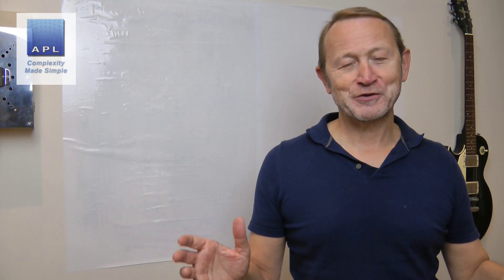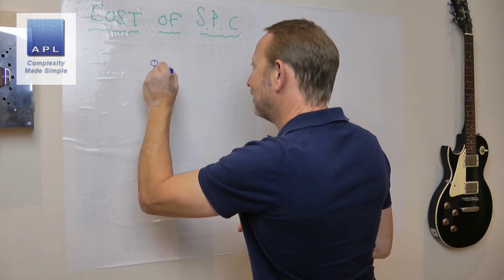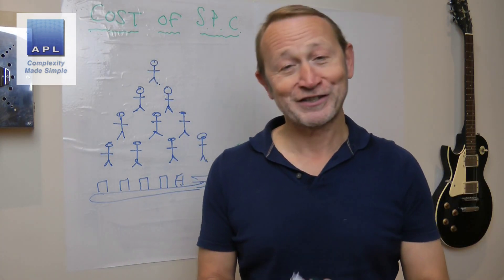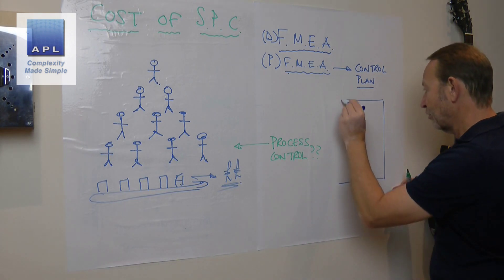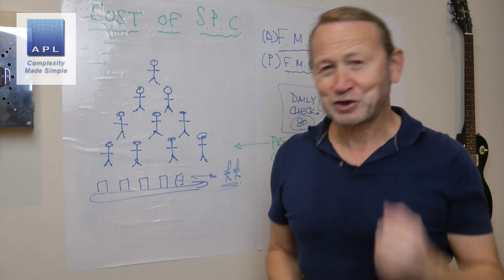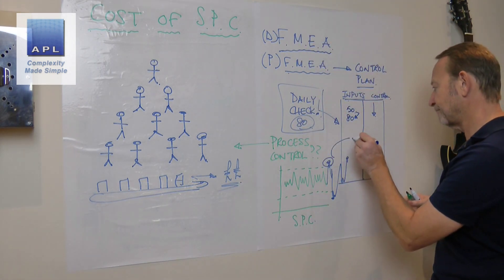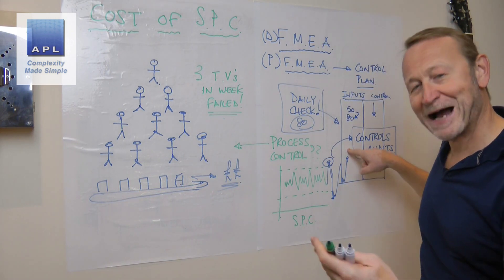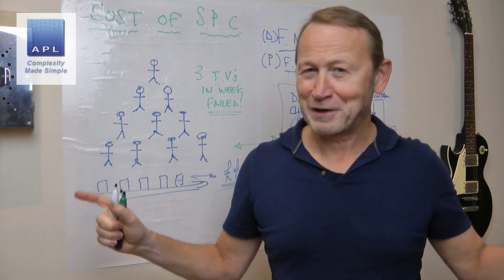The Cost of SPC??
SPC is simply the cheapestway to make your process genearate the most money. Why wouldn't you do this today??